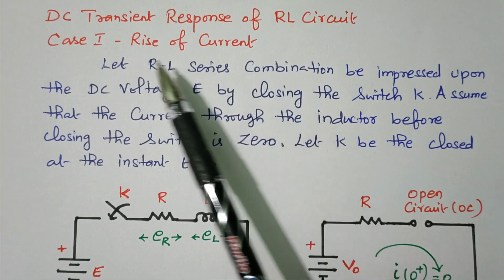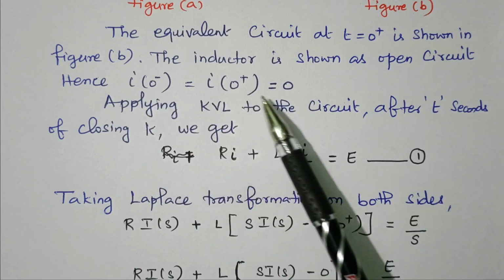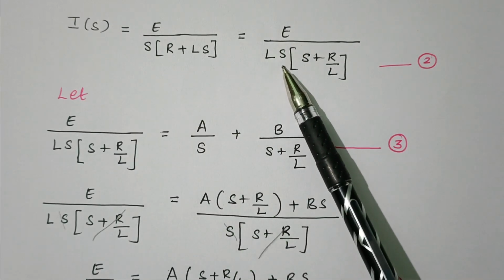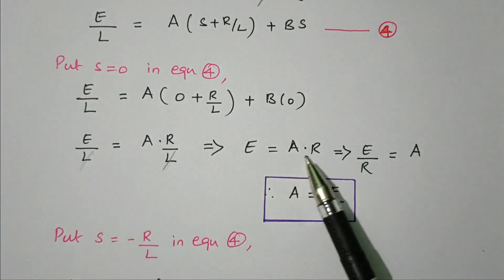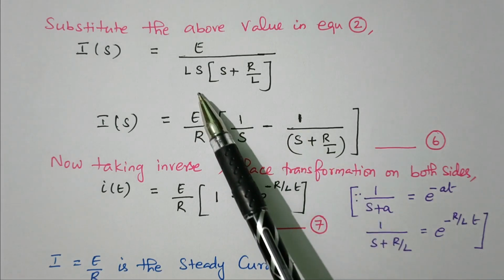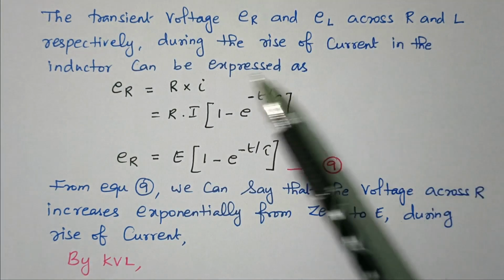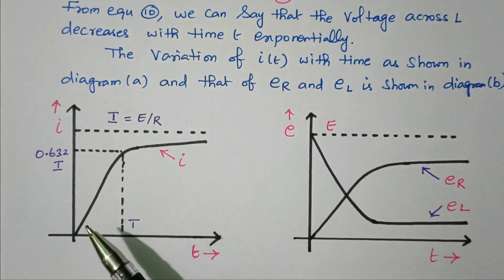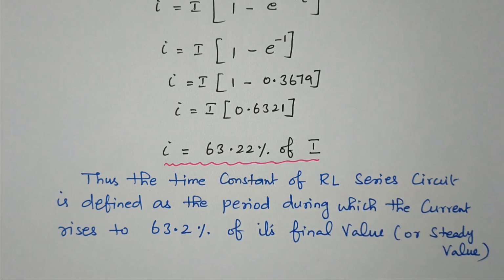05 DC Transient Response of RL Circuits Case I Rise of Current